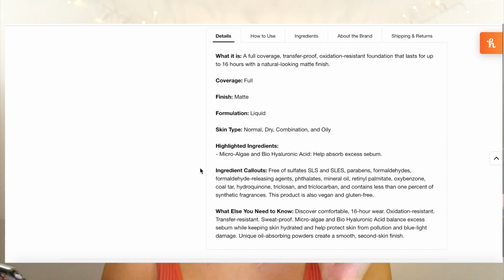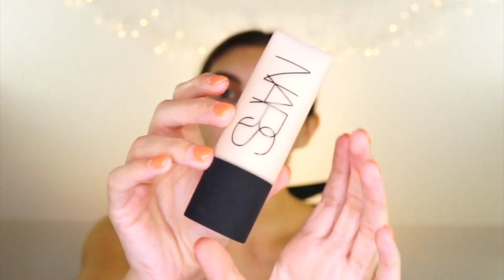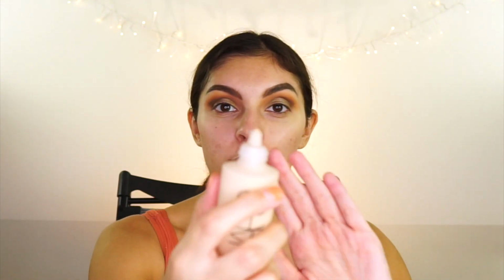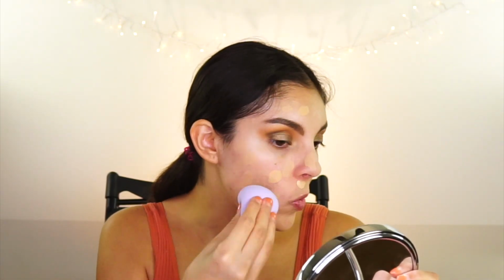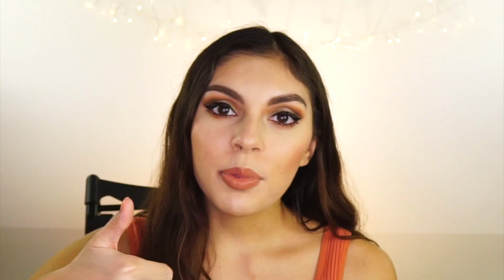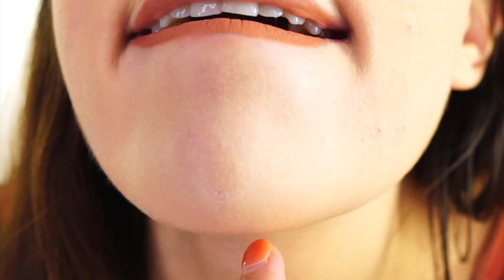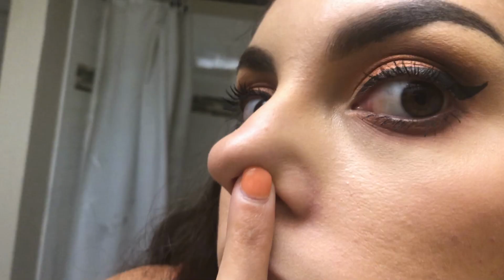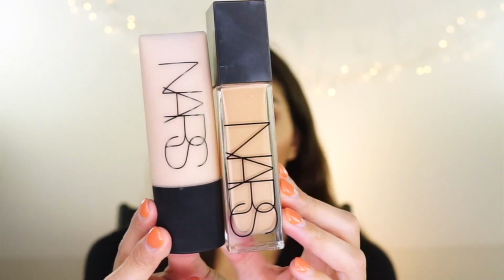WOW! New Nars Soft Matte Complete Foundation Review on Acne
Hi everyone! For today's video I will be doing a review and wear test on the new Nars Soft Matte Complete Foundation! This foundation claims to be full coverage, transfer proof, and oil absorbing so I wanted to put it to the test to see if it could help cover my acne and acne scarring as well as if it is a good match for my oily acne prone skin!
Have you tried this Nars foundation yet?

PRODUCTS MENTIONED:
Nars Soft Matte Complete Foundation in Fiji
Tarte Rainforest of the Sea Aquacealer Concealer in Light Medium